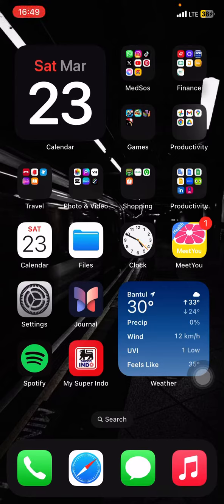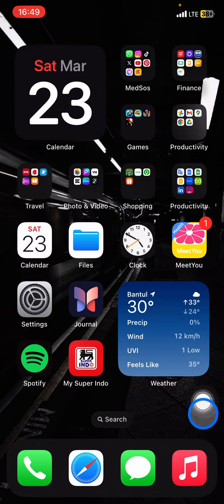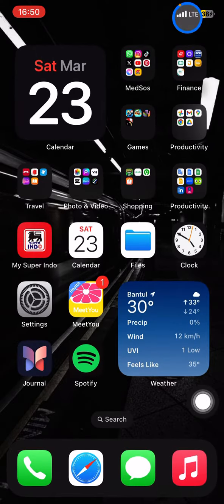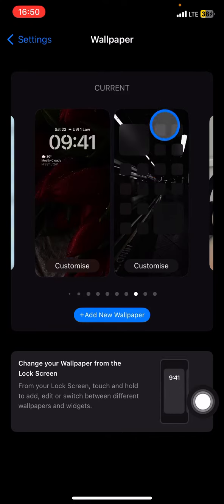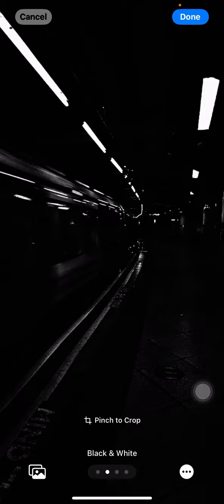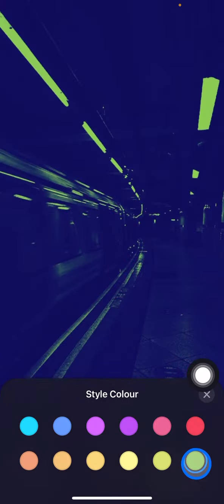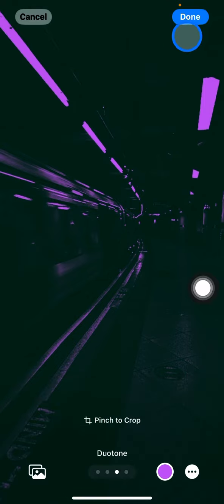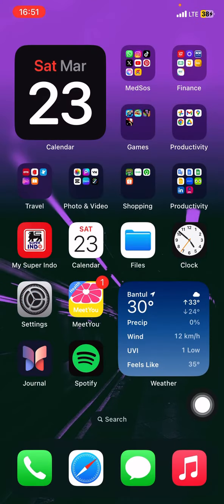👍 ULTIMATE GUIDE: ~ Unlock the Secrets: How to Personalize Your iPhone Home Screen Like a Pro!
Home screen is a segment where your applications are placed. Not only application but you can also add any other quick action and information such as the time, date, and weather prediction. Customizing home screen could be vary, start the way you arrange the application until the way you choose the picture as wallpaper. Here is the way to personalize your iPhone home screen